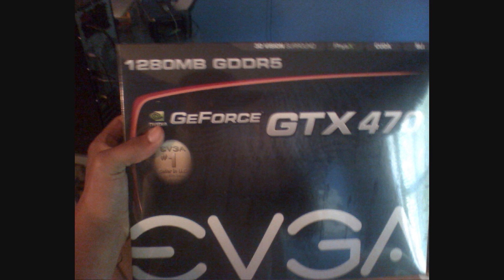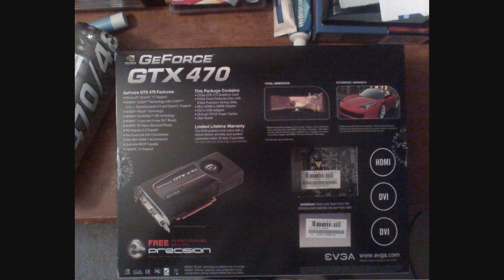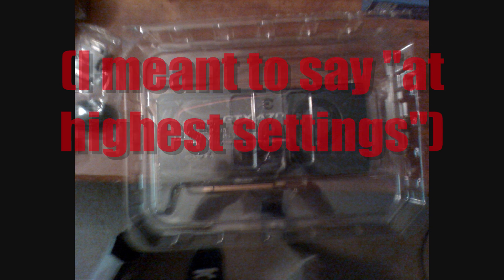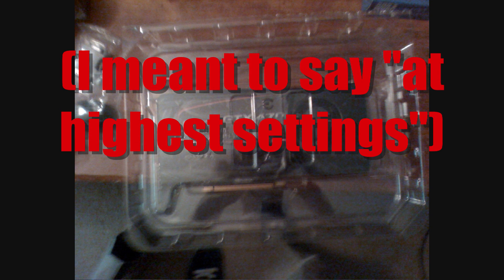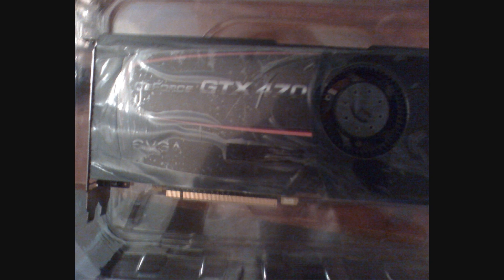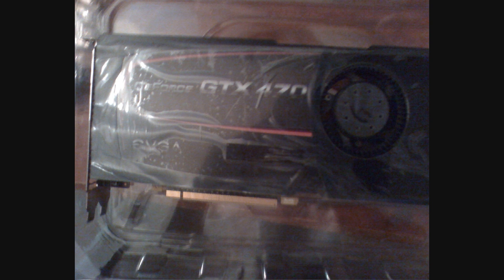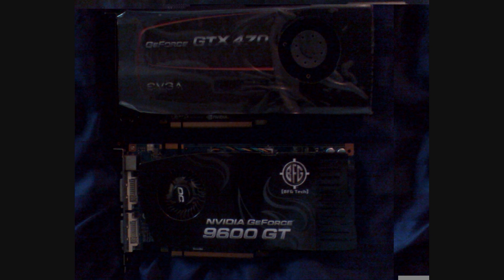UPDATE GTX 470 unboxing (pictures)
Here it is. My new GTX 470 Graphics card from EVGA. So glad I'm finally getting better performance in games. More videos coming soon.